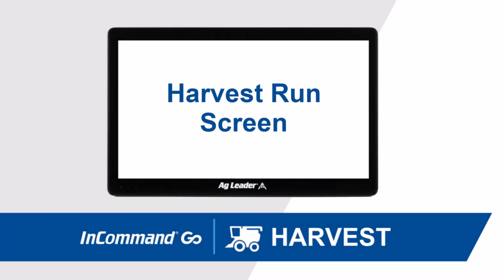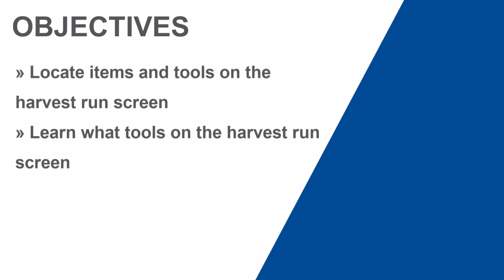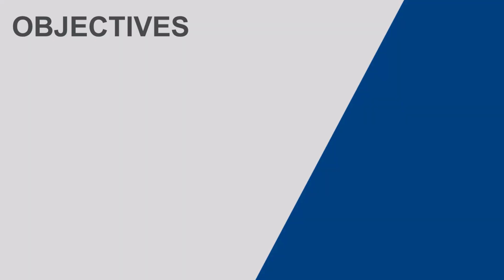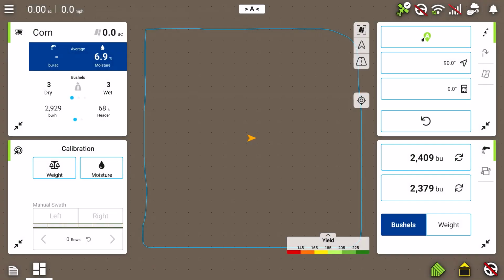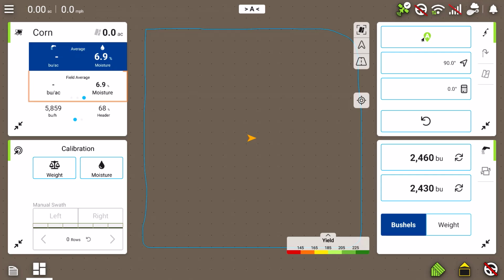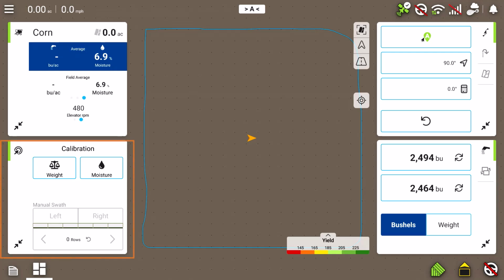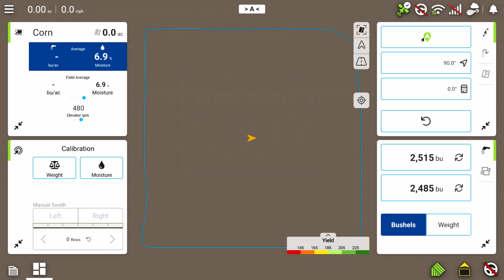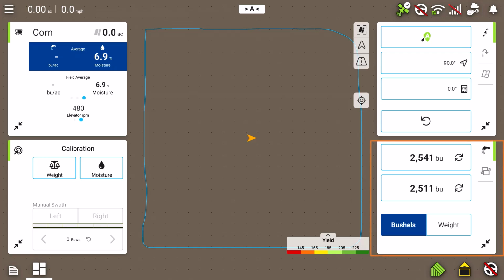Harvest Run Screen on the InCommand® Go displays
In this tutorial, we will point out different items on the harvest run screen that can be very helpful when harvesting or troubleshooting.